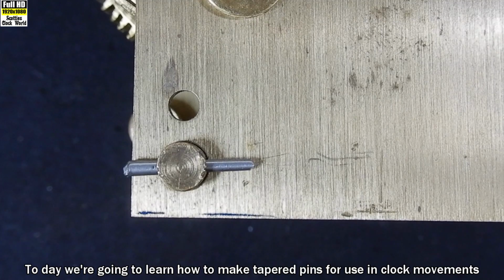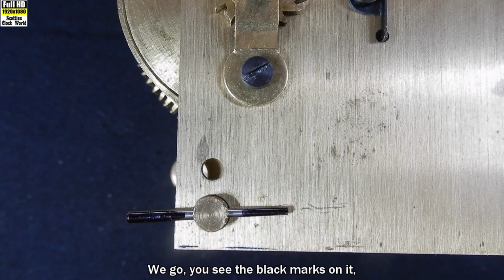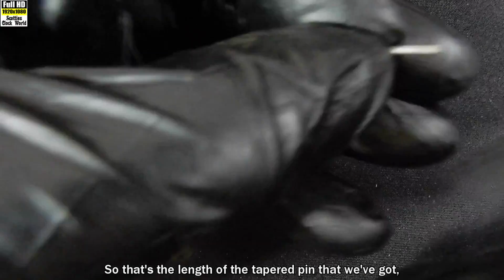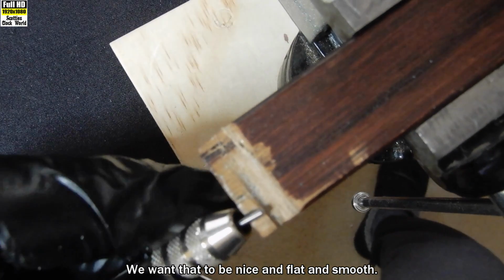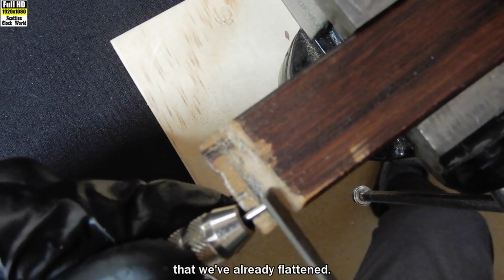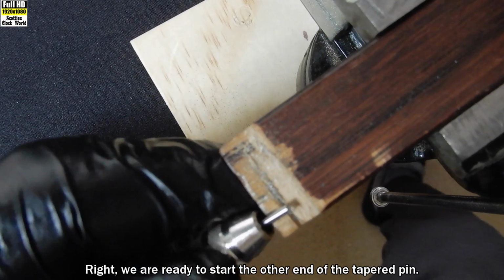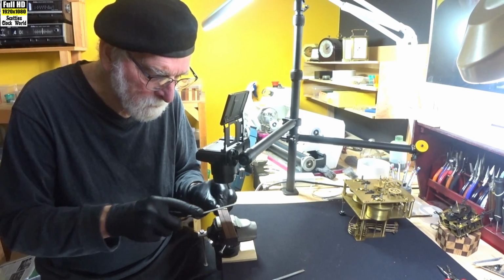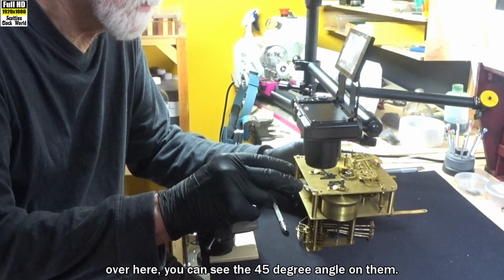How To Make A Tapered Pin For A Clock Movement- Episode 3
This is the third in the Intermediate Clock Repair For Beginners series.
In this Episode I will show you how to make tapered pins for use in clock movements.
Also the correct way to finish the pin off and not just leave jagged cut marks on them.

TIMESTAMPS
0:00 Intro
0:27 Unacceptable tapered pin
1:15 Mark new pin
3:13 Remove unneeded pin section
5:01 Starting to file
10:37 45 degree bevel

This video was shot and edited using:
Cameras: Nikon Coolpix A900 / Sony FDR-X3000
Tripods: Manfrotto Gruppo /  XCD Flexible Tripod large
Microphone: Yeti Blue
Headphones: Audio-Technica ATH-M40X
Programmes: Powerdirector 365 / GIMP 2.10.24 / Audacity / Record Pad

When you are on my channel home page you can search for any video by using the search function to the right of the ABOUT tab.